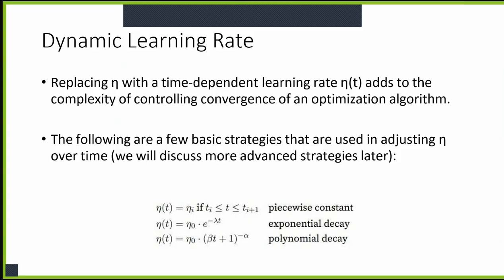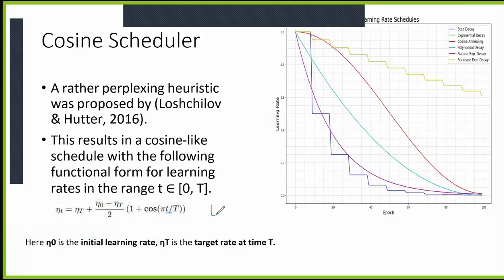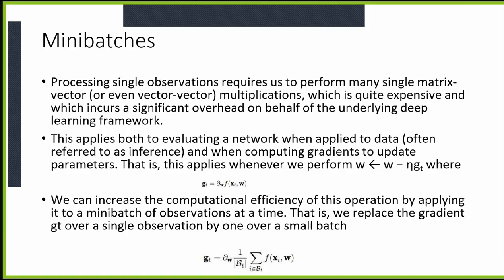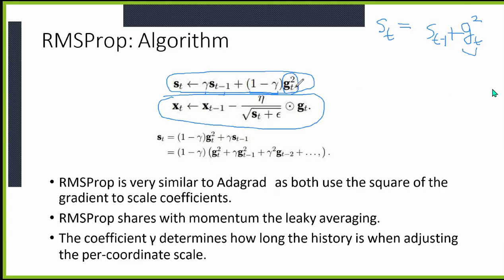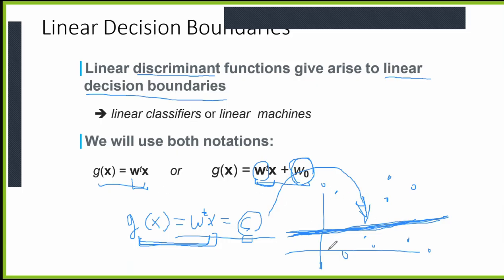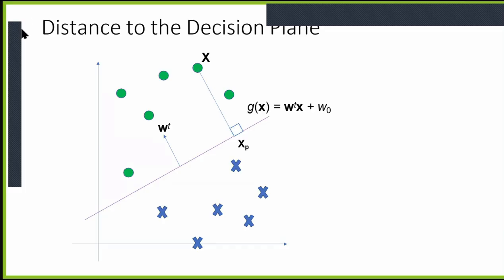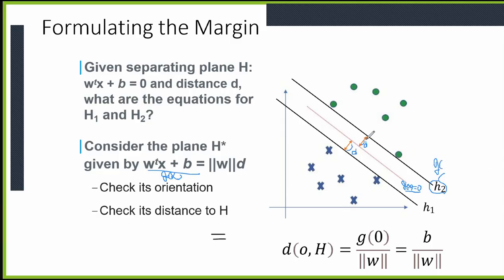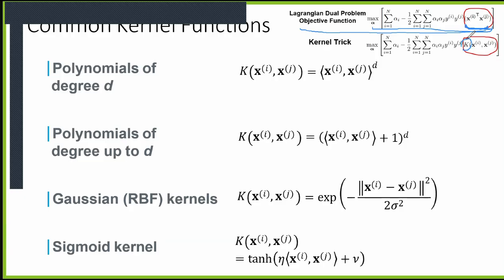Lecture 2025 07 07 [Deep learning 3 & Support Vector Machines]